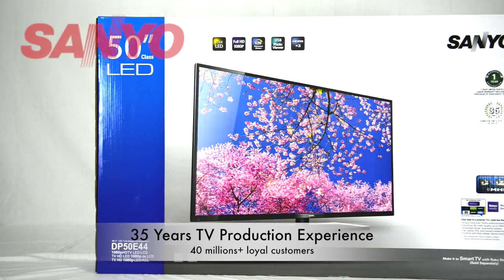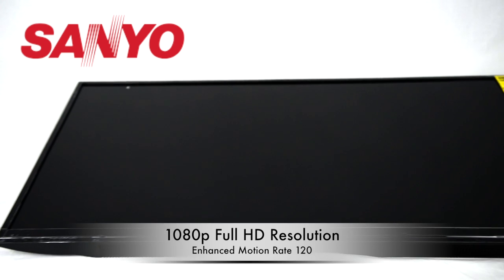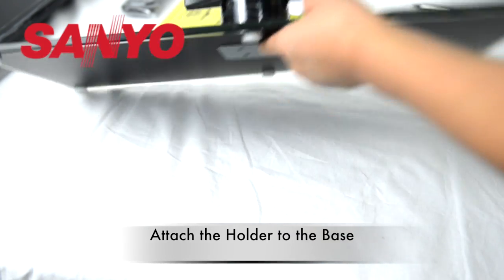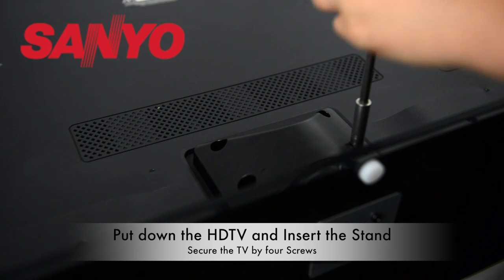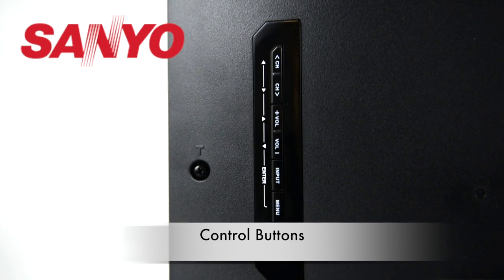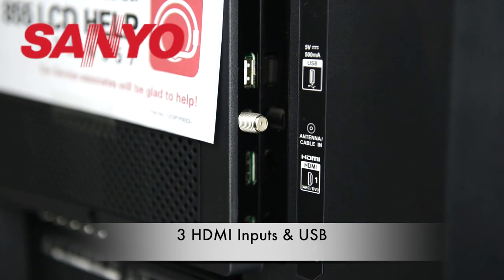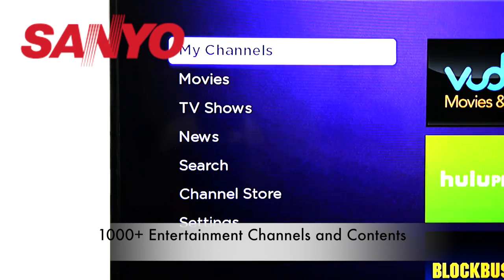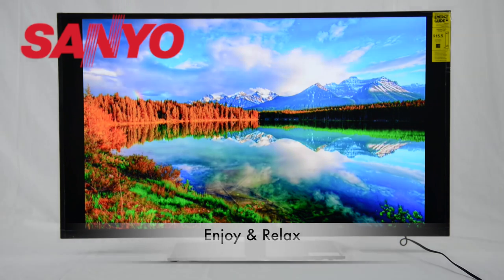SANYO DP50E44 HD Television Unboxing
SANYO 50" class (49.5" diagonal) 60 Hz 1080p LED edge-lit LCD Model DP50E44 with integrated ATSC Digital and NTSC Analog Tuner is the latest technology for the digital age. The digital tuner is Digital Clear QAM capable of receiving unscrambled digital cable. In a thin high gloss black finish it blends into the background when the lights are dimmed for your movies, sports, and favorite programs in your den or living room. Having a full array of HDMI, HD Component Audio/Video, Composite Audio/Video and RF inputs, you have plenty of options for DVD, VCR, Cable, Satellite and external antenna hookups. The MHL (Mobile High-Definition Link) input enables the TV to communicate with a MHL-compatible device. An optical digital audio output allows hookup to a home entertainment receiver amplifier system for theater like sound. Additional PC/Mac input allows alternative use as a computer monitor. The USB input and Photo Viewer feature allows display of your digital camera photos for all to easily see. Make it a Smart TV with a Roku Streaming stick (sold separately). With a thin space saving design and small footprint, it can be positioned anywhere. The detachable stand base allows it to be wall mounted with an optional wall mount kit (not included).

49.5" Diagonal 60Hz 1080p LED-LCD
120 Enhanced Motion
Wide screen 16:9 Aspect Ratio
Native Panel Resolution: 1920 x 1080 pixels
Contrast Ratio: 3000:1
Wide Viewing Angles:178 H x 178 V Degrees
Integrated Digital Clear QAM ATSC + Analog NTSC Tuner
203 Total channels
Receives ATSC signal formats (including 480i/p, 720p, 1080i/p) converted to 1080p display
3D Y/C Digital Comb Filter
MTS/SAP Stereo & Digital Audio
Two 8w/ch speakers
Picture Shapes: Normal, Zoom, Wide
Picture Mode (3-Preset, Custom): Standard, Vivid, Mild, Manual
Sound Customization: Bass, Treble, Balance
V-Guide Parental Control
Trilingual Menus: English, Spanish, French
Closed Caption Compliant: NTSC-608, ATSC-708CC
Sleep Timer: 5 - 240 min.
Auto Channel Search
3 HDMI (High Definition Multimedia Interface) inputs
1 Combo Composite-Component (Y-Pb-Pr with R/L audio) input
1 USB input  with Photo Viewer
1 SPDIF Digital Audio Output
1 Mini Stereo Audio Output
1 RF Input ( Analog/Digital Antenna In)
1 PC/Mac capable input (VGA D-sub 15pin) with Mini Audio input
MHL (via HDMI2 Input) for communication with MHL-compatible devices
Detachable Stand / VESA 200 x 400 Wall Mountable (with optional kit not supplied)
Dimensions w/stand: 44.5" x 27.9" x 9.1"; 41.6 lbs.
Dimensions w/out stand: 44.5" x 25.8" x 1.8"
Packaged dimensions: 50.8" x 30.6" x 7.3" 49.6 lbs.